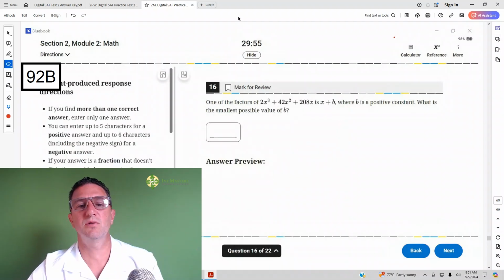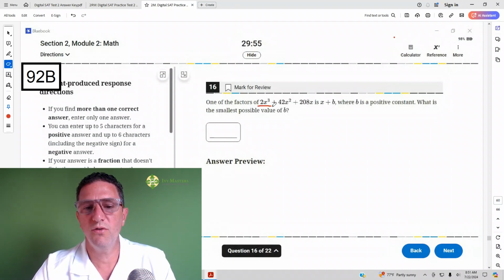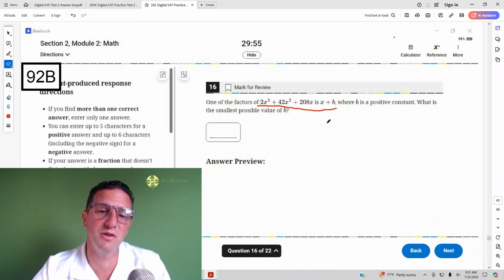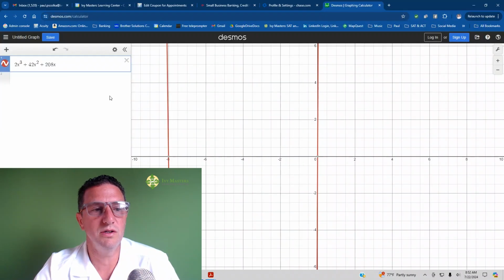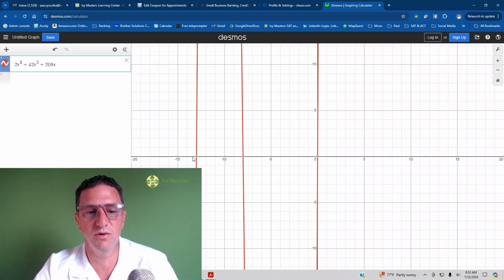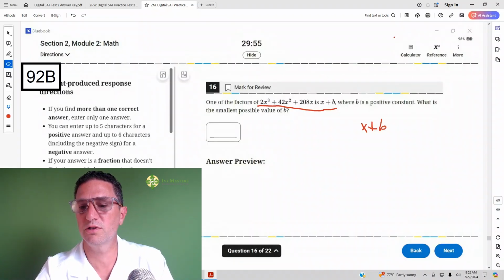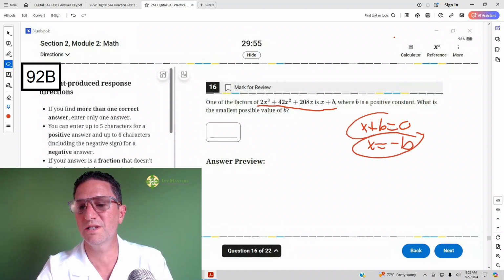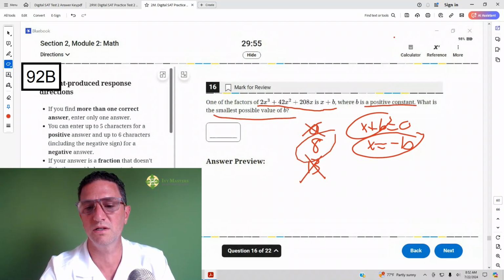Digital SAT practice test 2 short math harder module 2B number 16 || Ivy Masters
If you know this simple fact, the Desmos solution is easy
This SAT math problem looks impossible, but I'll break it down so it's a piece of cake for you!

harder, difficult, math, the factor is opposite the solution, the solution is the x-intercept, factoring, tips and tricks, Blue book app, digital SAT, Bluebook app, New SAT

One of the factors of 2x^3 + 42x^2 + 208x is x + b, where b is a positive constant. What is
the smallest possible value of b?

new SAT

In this video, we will walk you through a detailed explanation of a challenging math problem from the SAT Practice Test 2. Watch as we break down question #16 from the harder module 2B, providing you with valuable insights and strategies to tackle similar problems with ease.